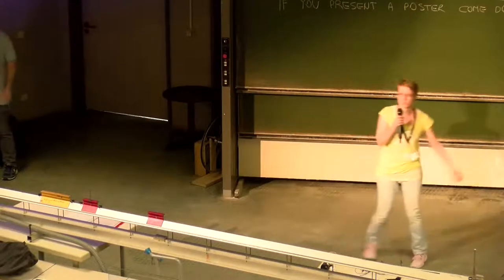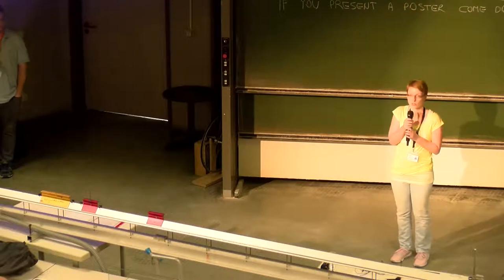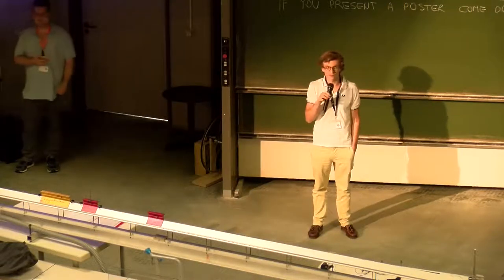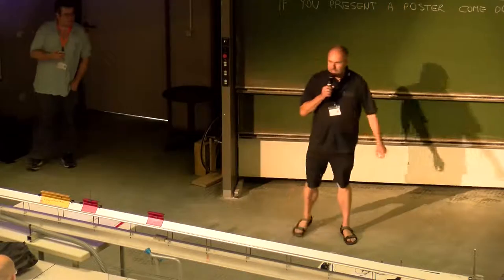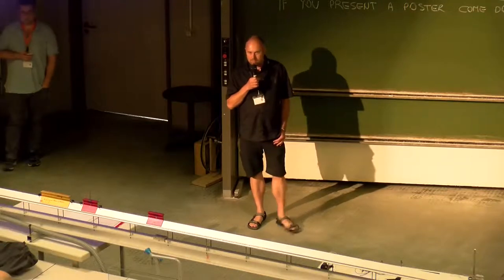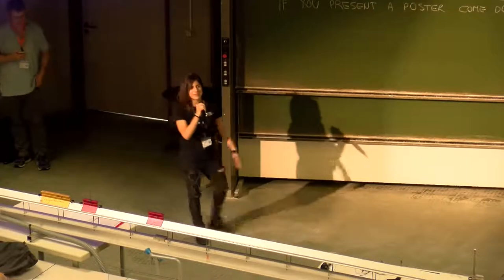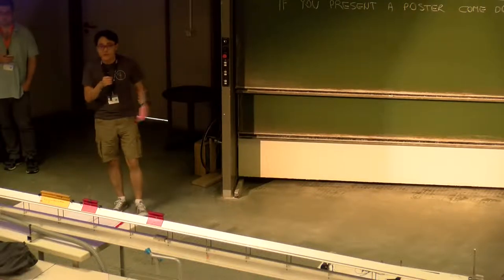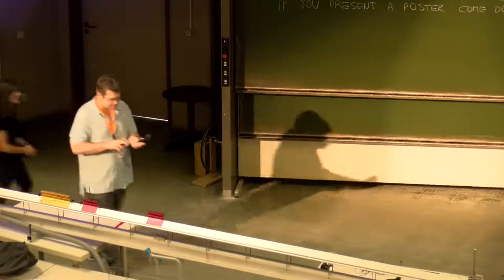EuroSciPy 2017: Poster Introductions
Presenter: various